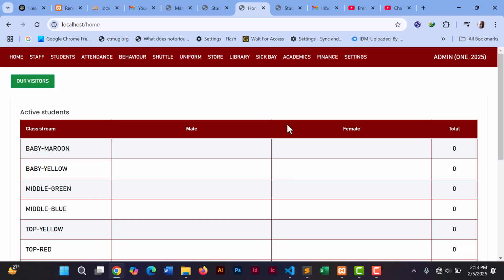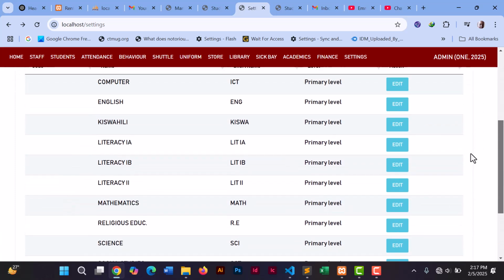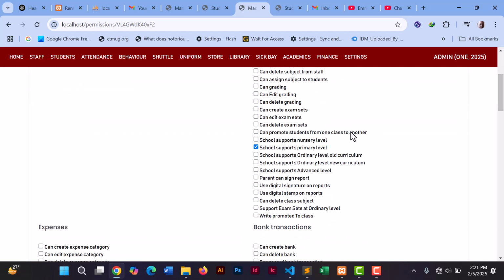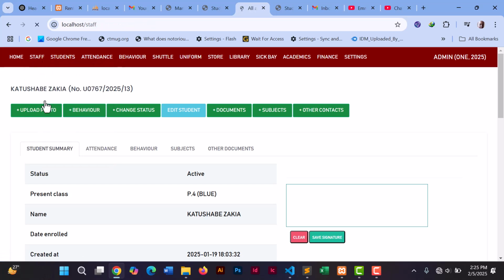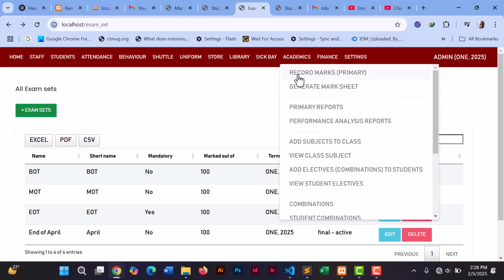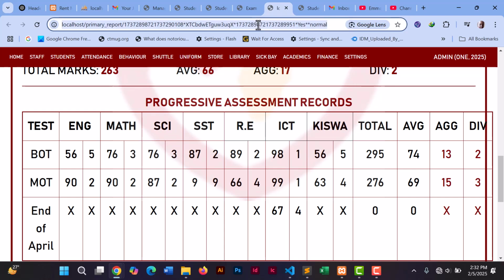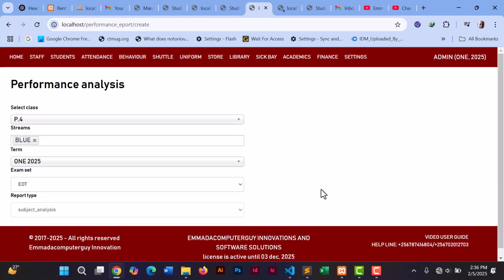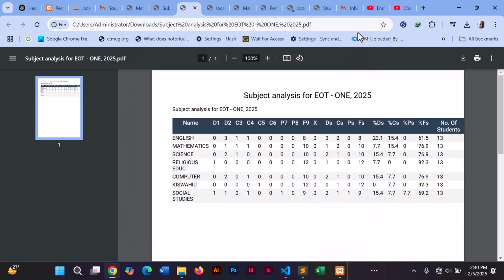Did you know a school can generate report cards in under 5 minutes?"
For the Source code that comes to life:

Discover the ultimate solution for your school with:
SchoolTool is a comprehensive web application designed to streamline and digitise various school processes in Uganda. The platform offers a range of modules tailored to meet the diverse needs of educational institutions, enhancing efficiency and promoting better planning.

SchoolTool license costs UGX 500,000 per term

Futures:
Student Bio Data
Student data analysis supports dicission making on issues of Uniforms, kitchen and other student utensils

Academics
The portal has support for each staff to recoard marks, and academic reports are generated. There is support for Nursery, Primary, O' level (New curriculum) and A' Level

Finance
Requisition process, School fees records and expenditures are supported. Parents also recieve SMS notifications on fees balances

Uniform Distribution
The portal helps you to ensure that every student that takes a uniform is known and recorded.

Sickbay
With SchoolTool, you can identify a disease outbreak withing the students.

Library
You can now easly know which staff or student has what book and when they are supposed to return it.

Attendance Tracking
Staff and Student daily Attendance records can now be analysed with ease

User Access Rights
Each users access only what they are supposed to access

Parent Module
Parents also see student fees and academic records